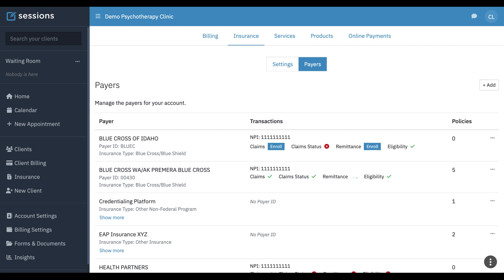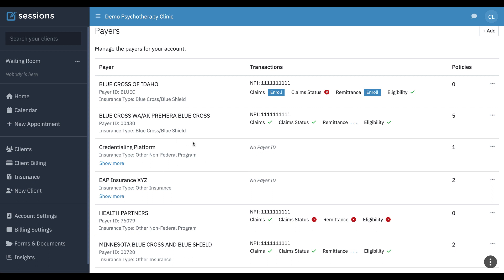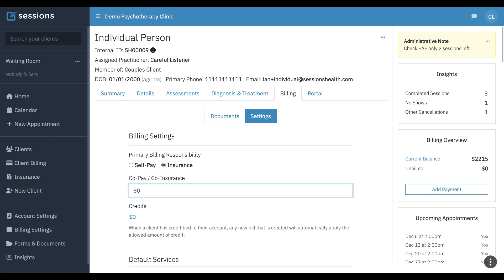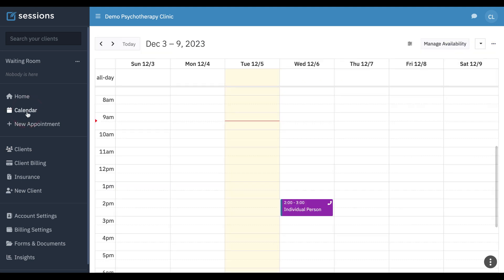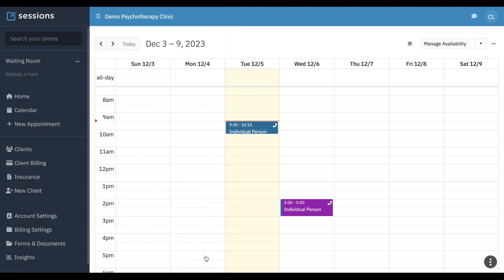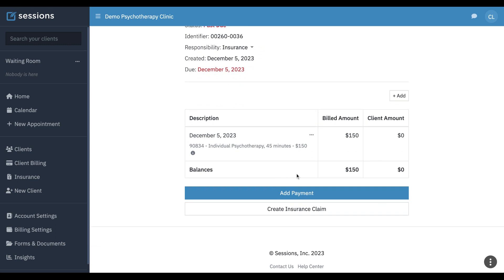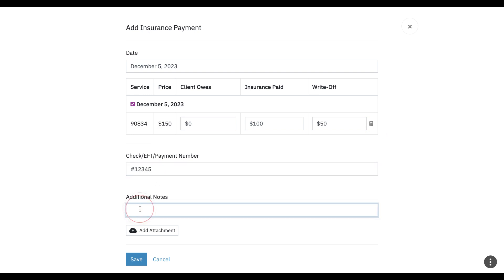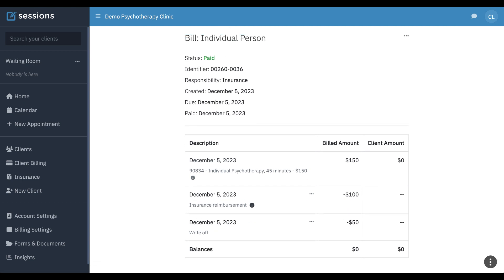Tracking Payments from Headway or Alma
This video demonstrates a method for tracking payments from insurance billing platforms external to Sessions Health.